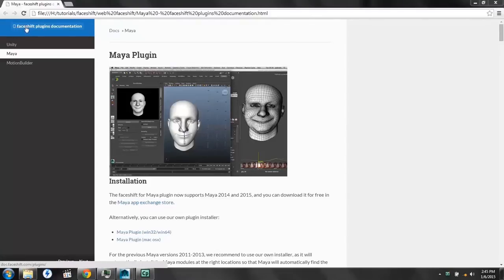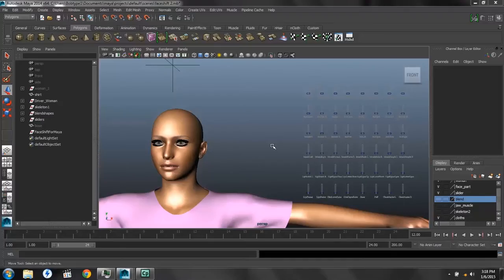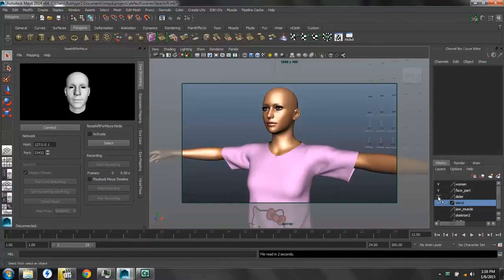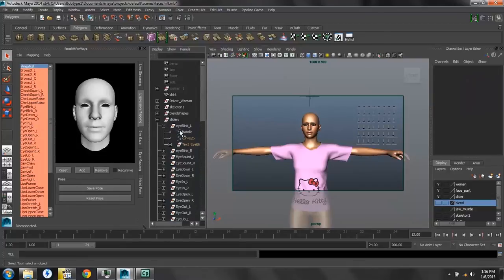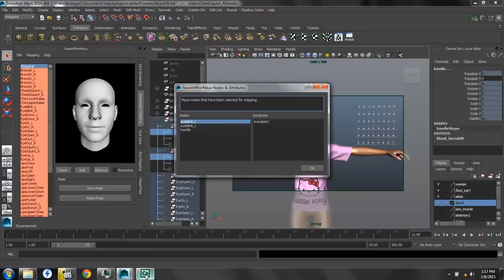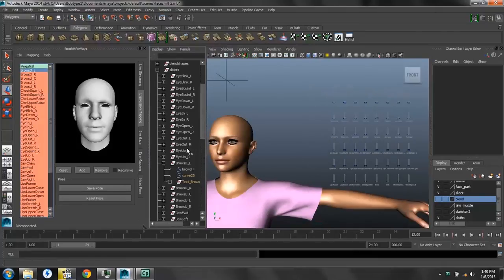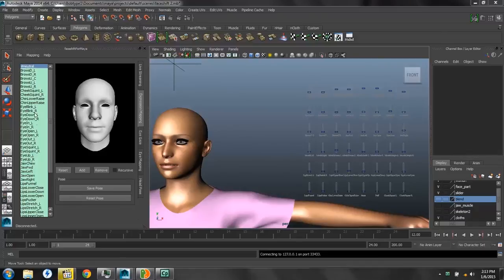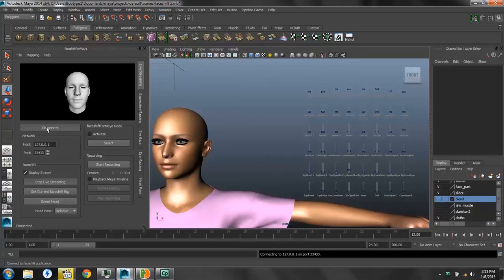faceshift maya plug-in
in this video we integrate faceshift into maya ironing out the last little wrinkles, so we can animate. here are the url's from the video